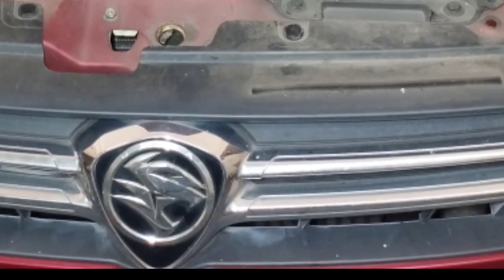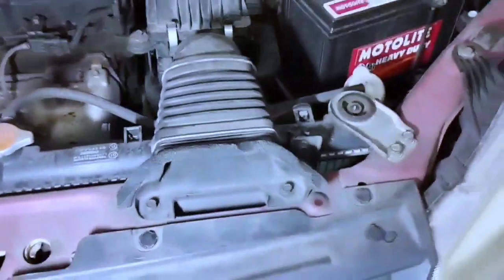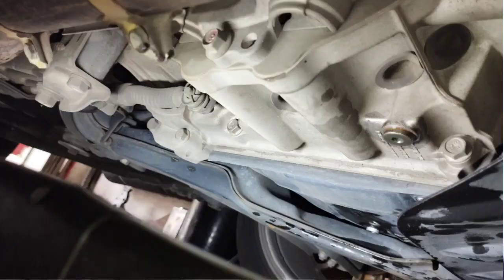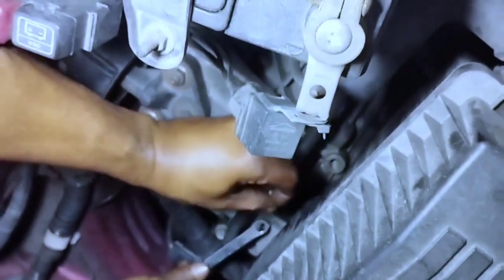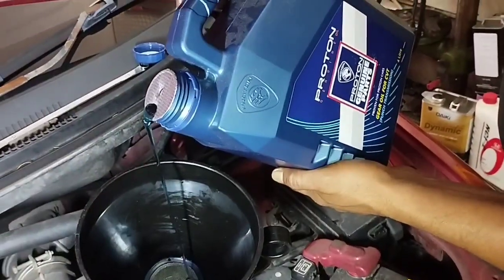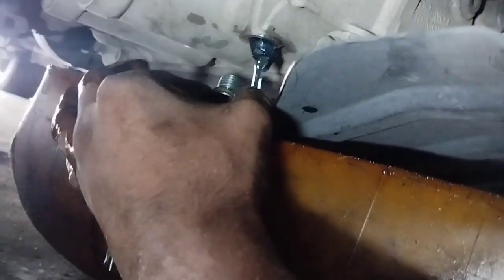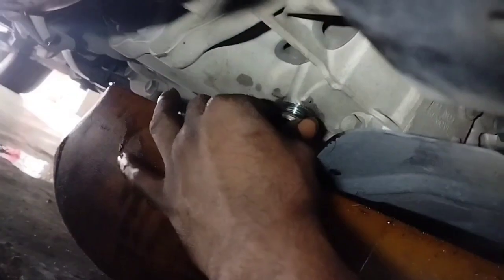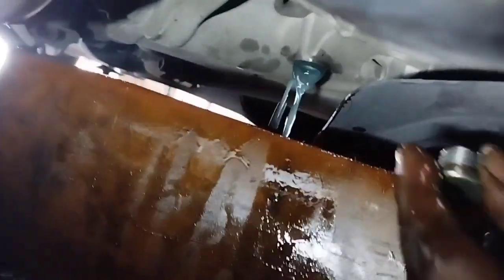How to change and check CVT transmission fluid level without dipstick , proton saga VVT,2016-2018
How to change and check CVT transmission fluid level without dipstick
Proton Saga VVT
Engine 1.3L VVT S4PE
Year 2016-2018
Hi guys asalamualaikum all my friends
Today's video is about how to check CVT transmission fluid level and how to change CVT transmission fluid, how to install new CVT transmission fluid on Proton Saga VVT.
change cvt transmission fluid ,
Saga CVT oil change ,
How to change CVT transmission fluid ,
check CVT fluid level with no dipstick ,
how to check transmission fluid ,
How to check CVT fluid level without Depstic ,
how to check cvt transmission fluid level without dipstick ,
How to Replacement CVT transmission fluid proton,
Proton Saga VVT,
How to remove CVT transmission fluid ,
cara tukar minyak gearbox CVT fluid ,
How to change CVT gearbox oil ,
how to change automatic transmission oil ,
cvt transmission fluid replacement